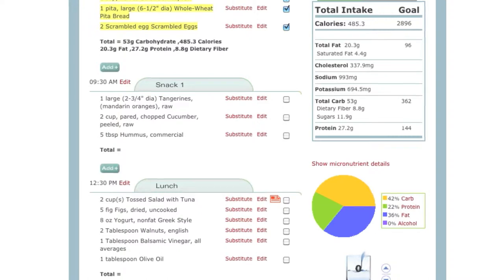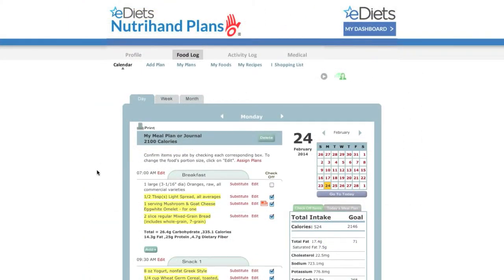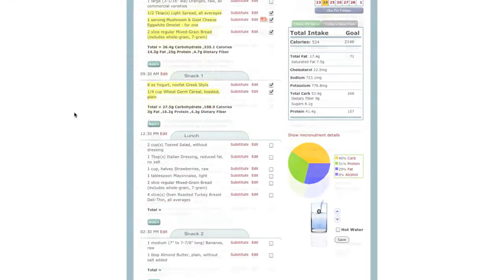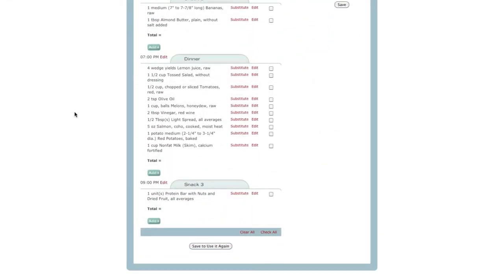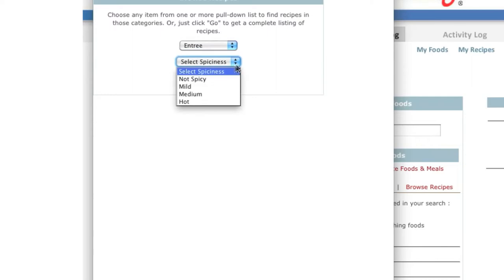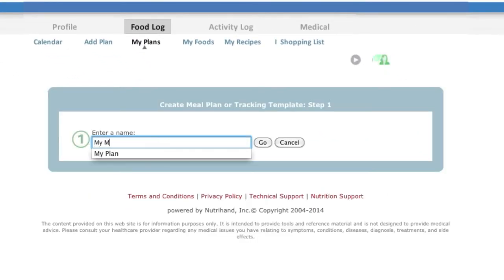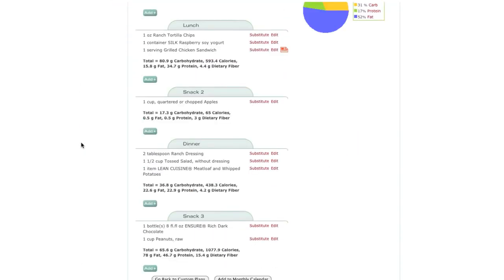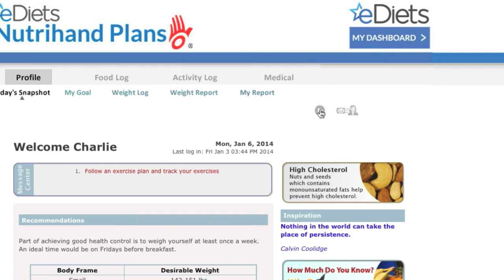Nutrihand Customize MealPlan Tutorial